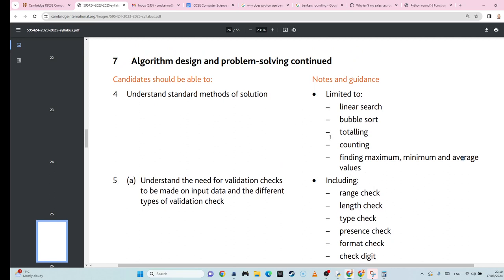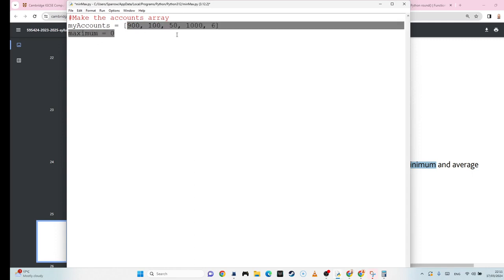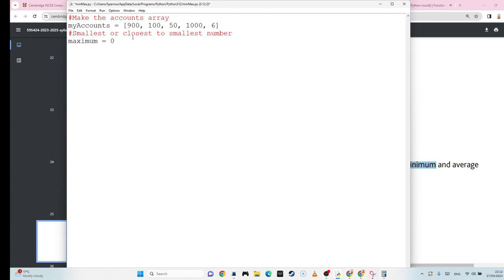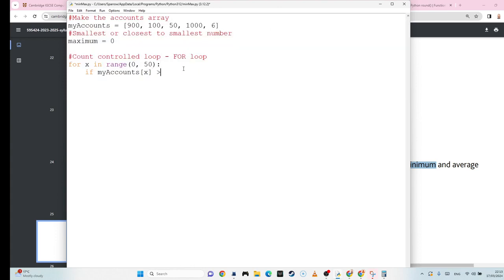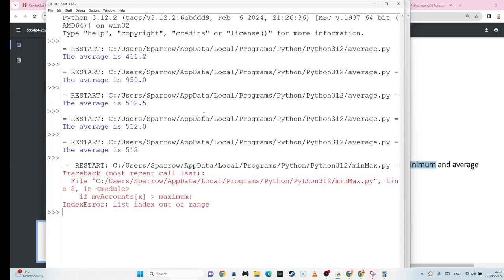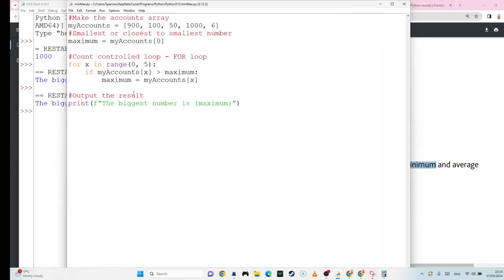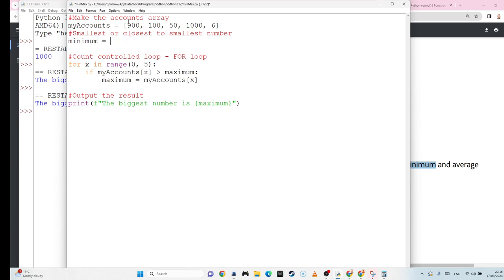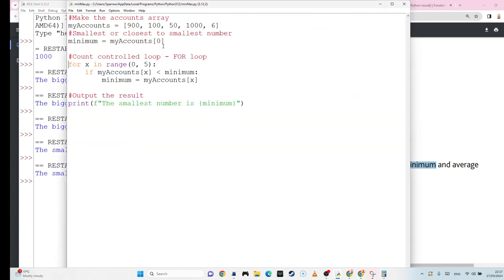4 IGCSE Algorithms Maximum and Minimum